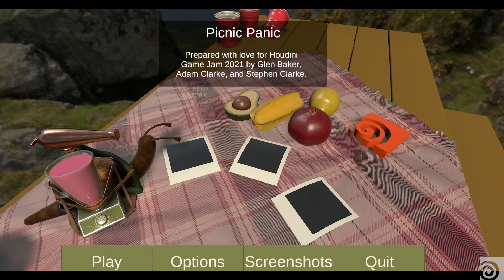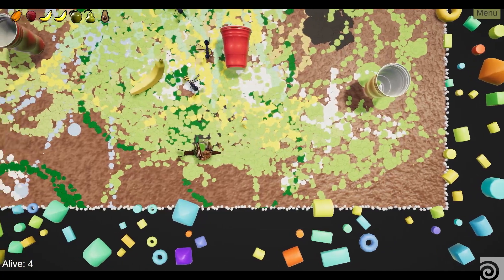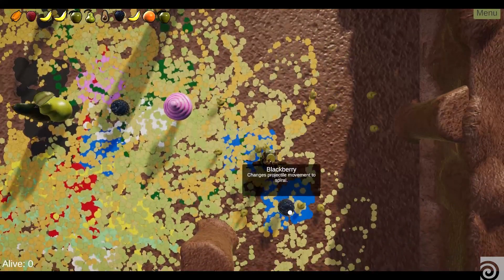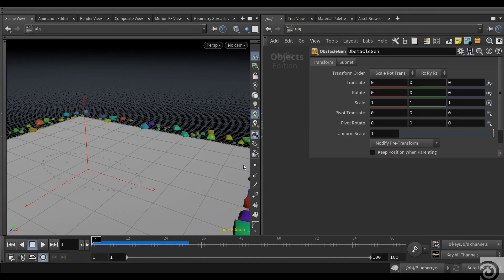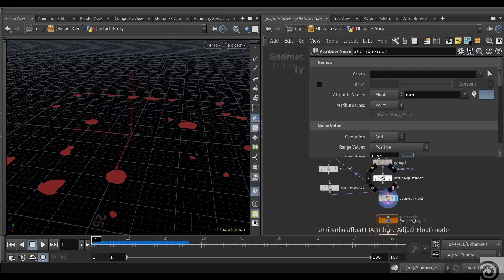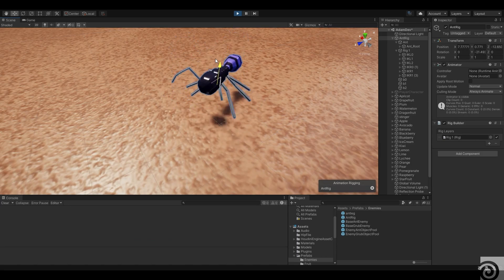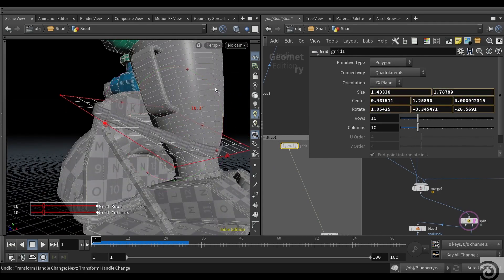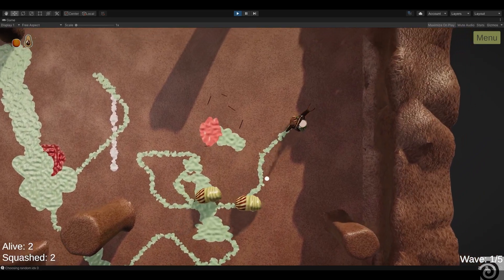Picnic Panic | Houdini Game Jam 2021 | Houdini Connect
The game "Picnic Panic" won 3rd place in the Houdini Game Jam 2021. Learn how the team used Houdini and Unity together to build their winning game in just one week.